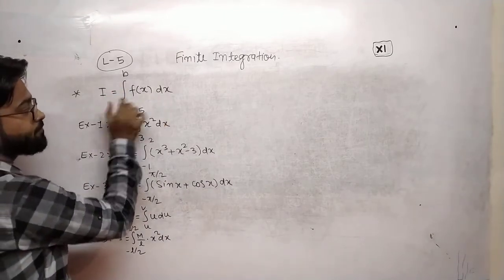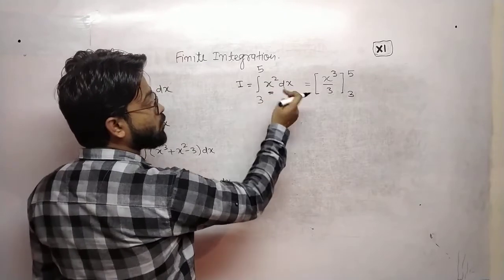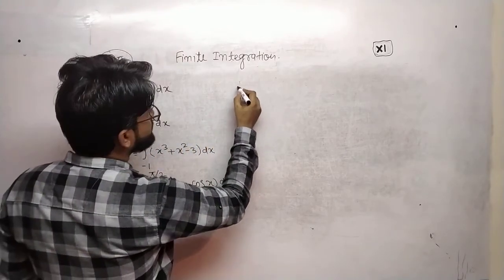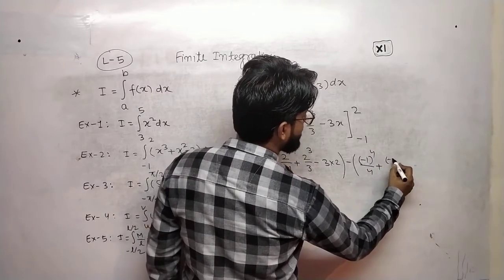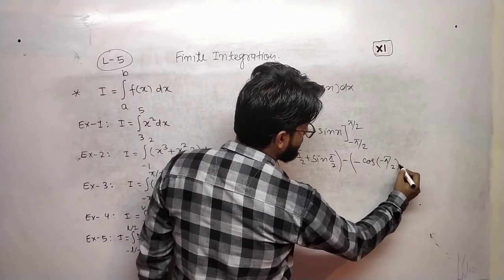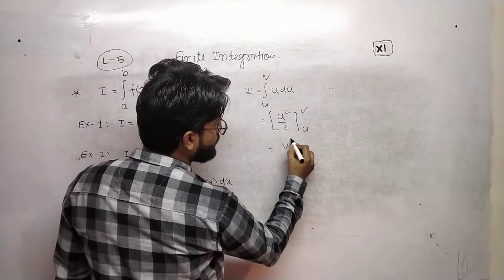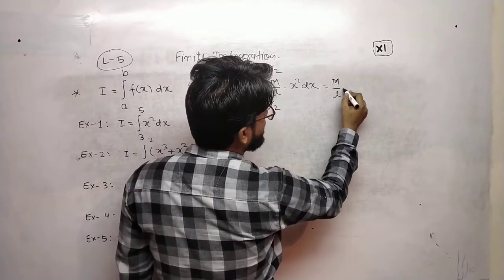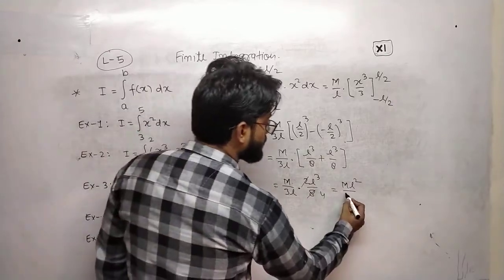Class 11th & 12th Physics Mathematical Tools L-05 (Integration) 2020-21